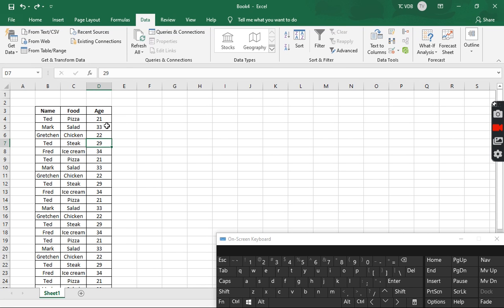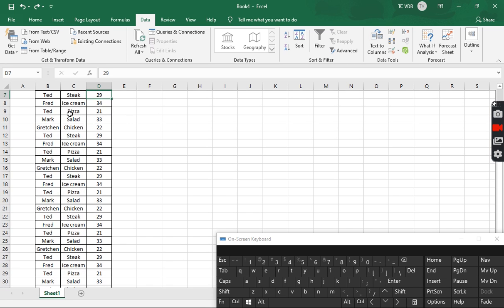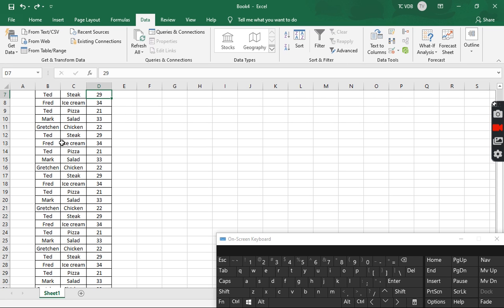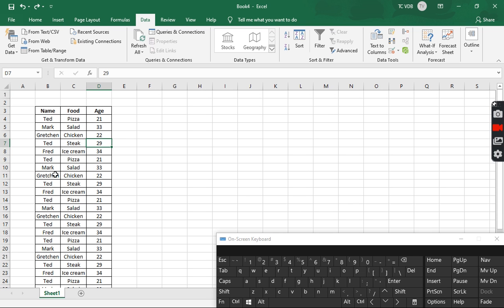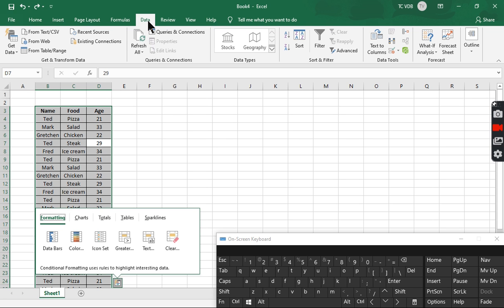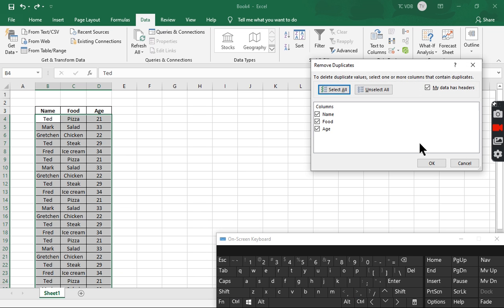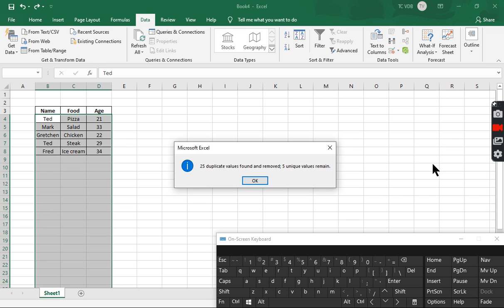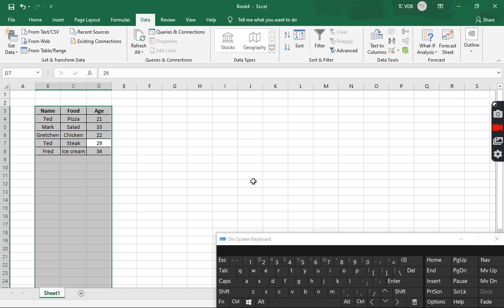Let's Remove Duplicates | How to Easily Remove Duplicate Values in Excel & Make a Distinct List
This video quickly goes through how to remove duplicate values in a data set and I show you the alt key shortcut for it as well